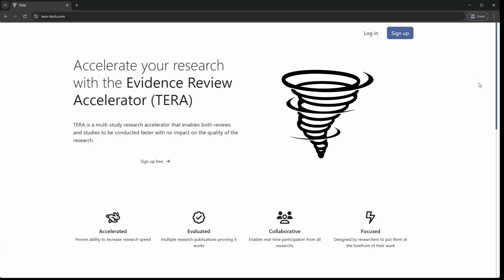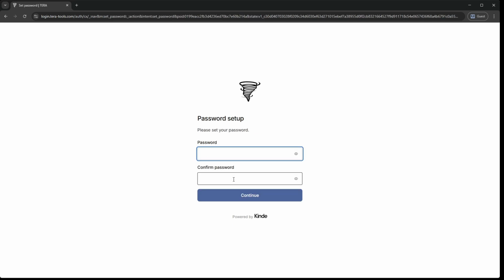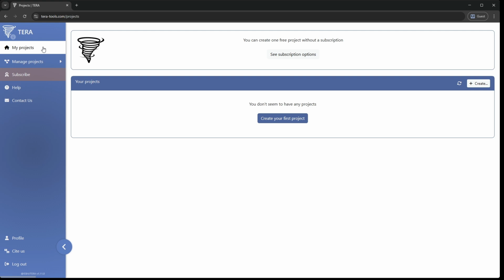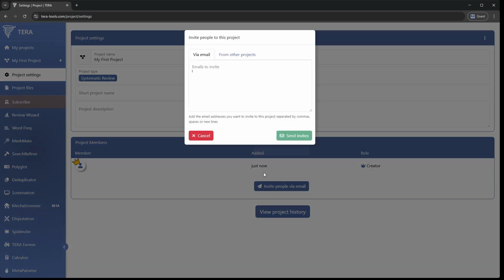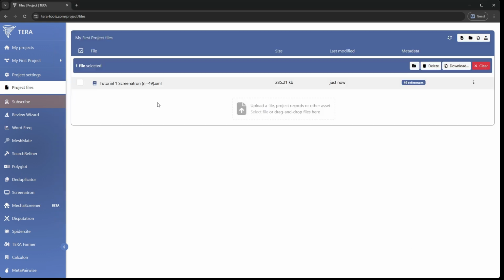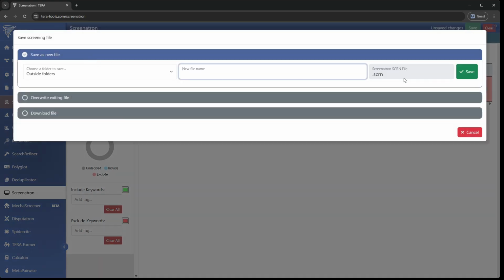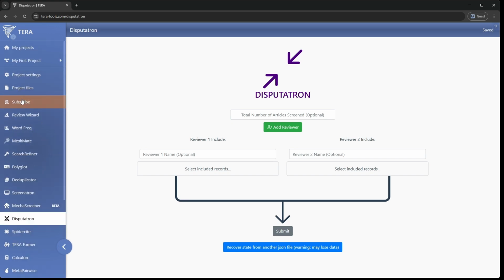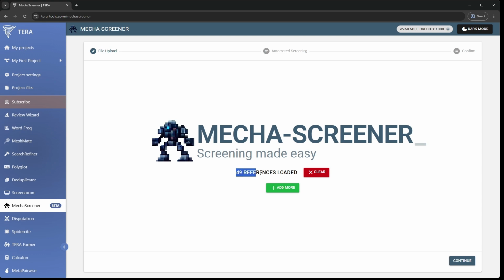TERA Getting Started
A short introductory video that covers everything to know to get started with using TERA.